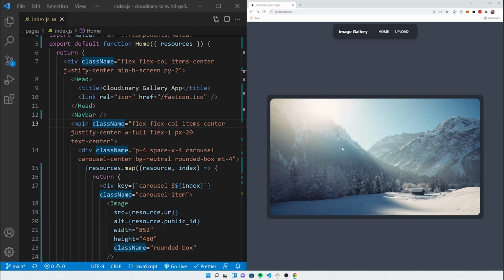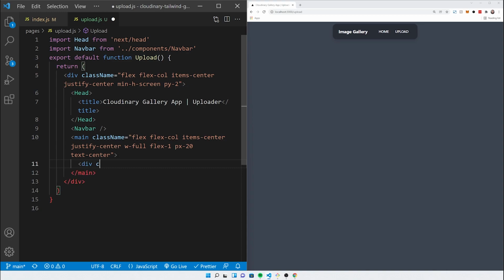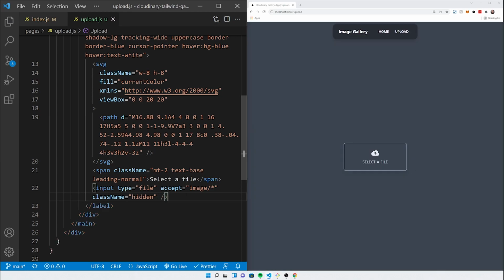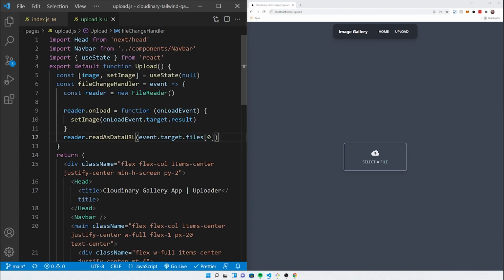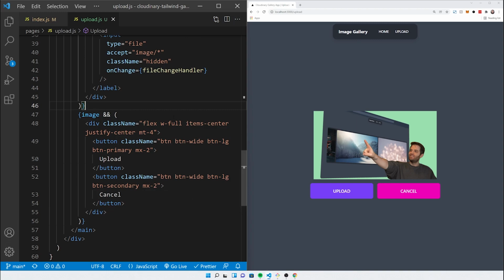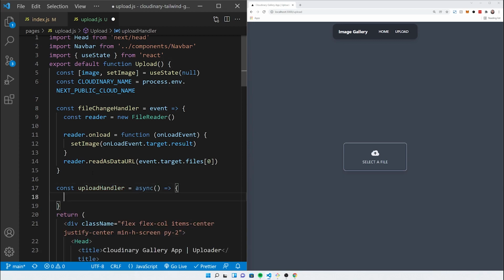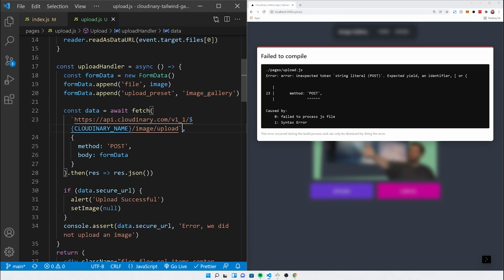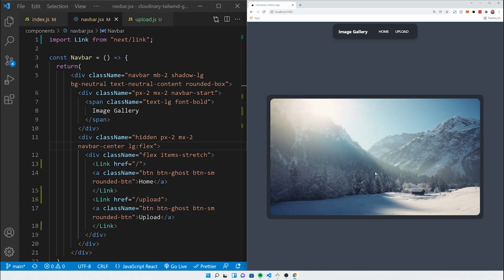Tailwind powered image uploader with cloudinary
In this video we create our own image uploader using cloudinary and Tailwind CSS, by the end you will have a Tailwind powered Image Uploader.

00:00 - Intro
01:00 - What are we building
01:44 - Creating our Upload page.
02:39 - Creating our page wrapper
04:07 - Creating our main tag.
05:03 - Upload Button
09:44 - Adding our File handler
13:50 - Create our Image preview
14:57 - Creating our Upload and cancel button
18:09 - Setting up cloudinary
20:00 - Creating the ability to upload to cloudinary
27:06 - Adding revalidate to our getStaticProps
27:54 - Fix navbar
29:26 - Outro